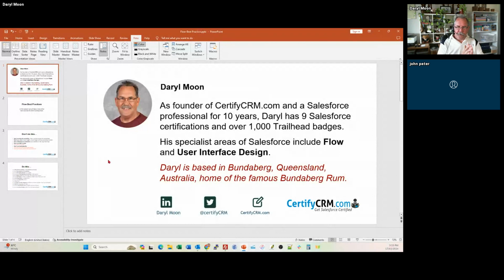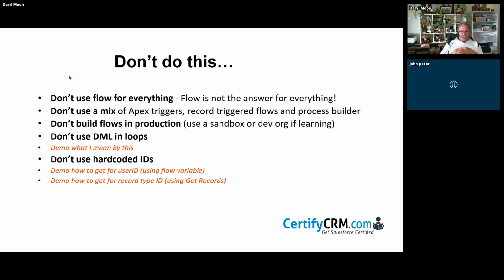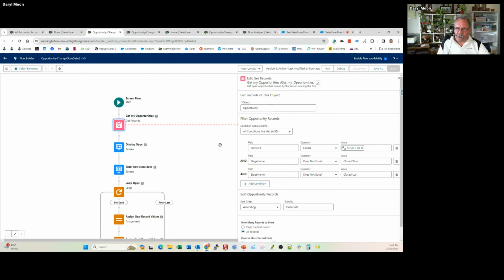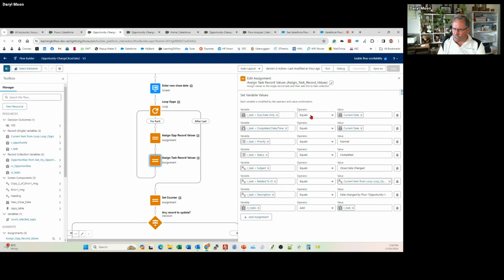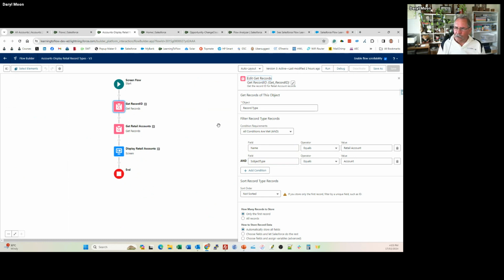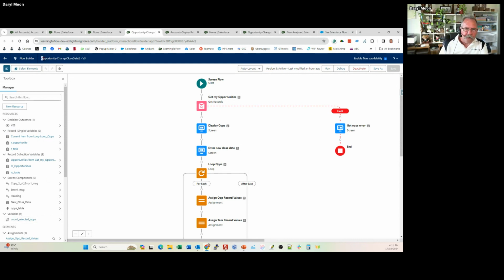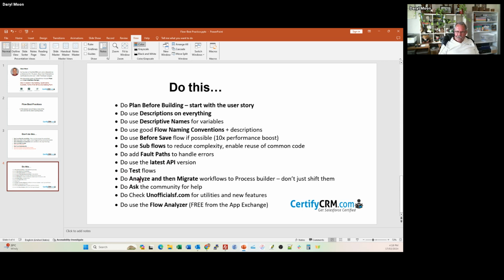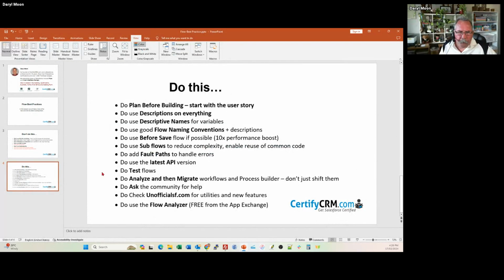Best practices for Salesforce Flows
Hello Trailblazers,
This is the Best practices for Salesforce Flows along with the Demo by the speaker Daryl Moon. To join the Salesforce Developer Group, Kanyakumari, India upcoming session Please join the Group using this